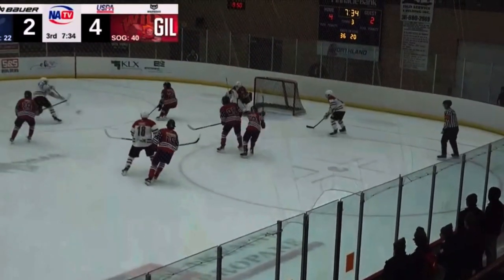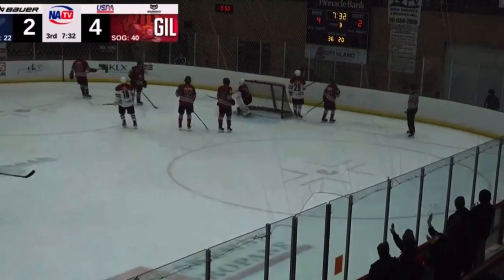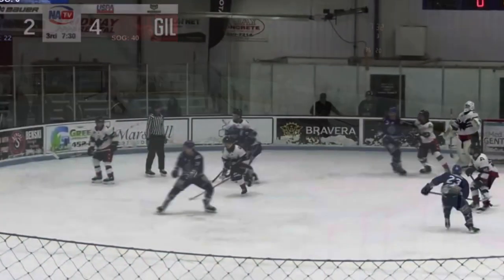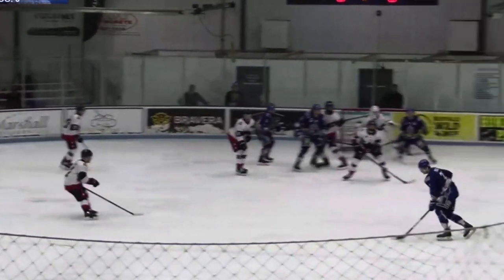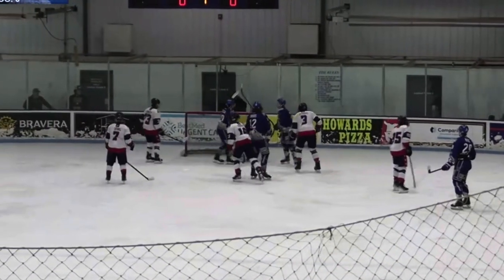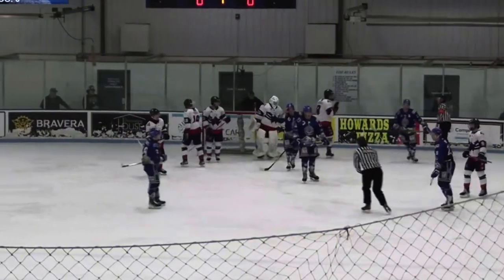Noah van Herik Highlights - Great Falls Americans (#35) 2023-2024 (NA3HL)